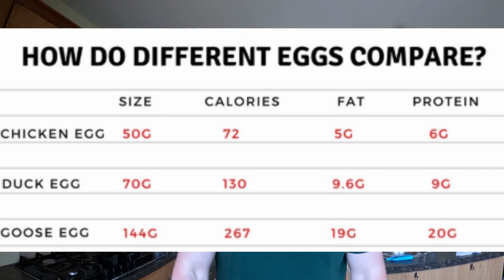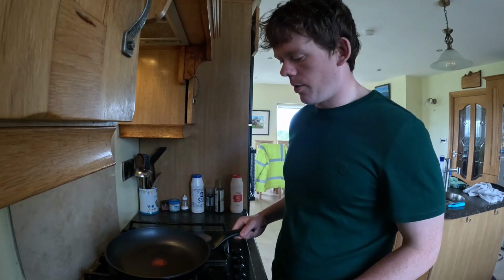Chick vs Duck vs Goose Eggs - Which is Best ?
In this video I compare chicken, duck and goose eggs to show the differences between the three different eggs. I also show the birds that the eggs come from and the sometimes dangerous process of collecting the eggs (particularly the goose eggs).